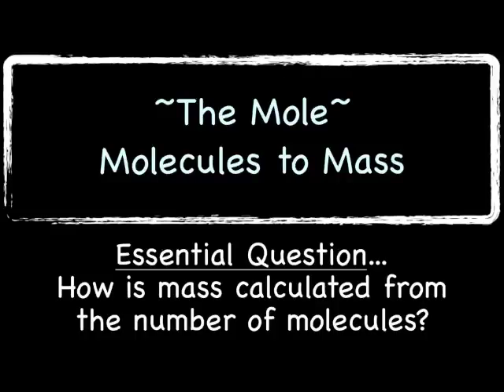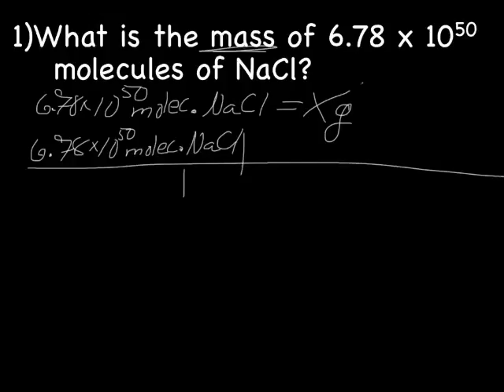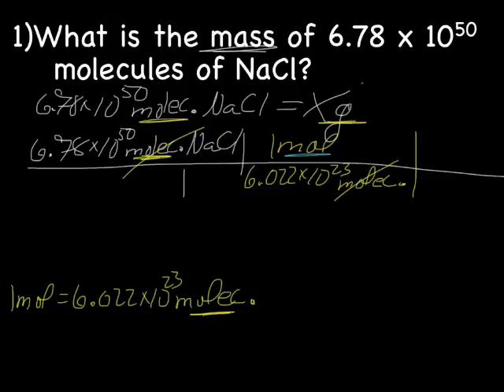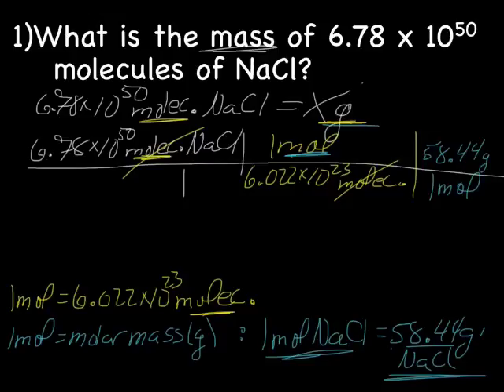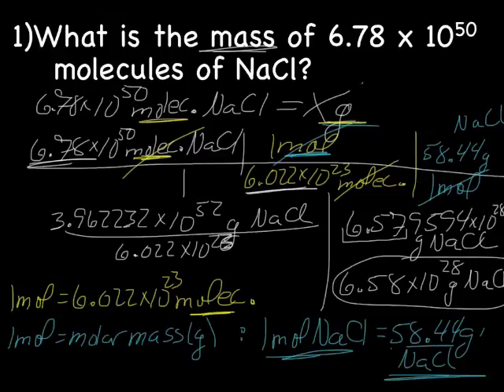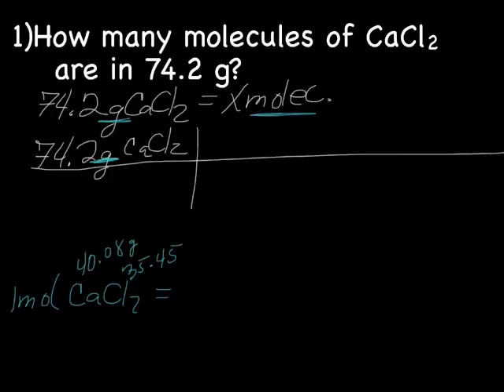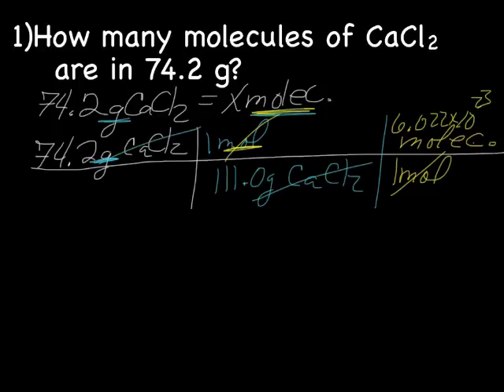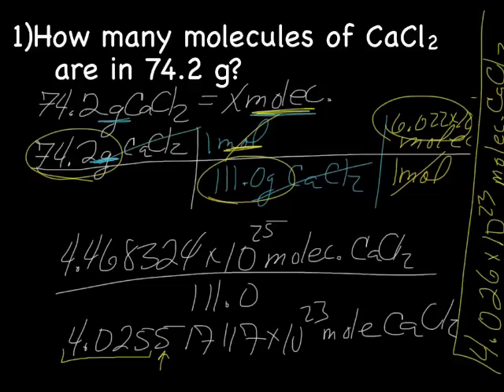Molecules to Mass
In this lecture we discuss how to convert from number of atoms or molecules to mass.